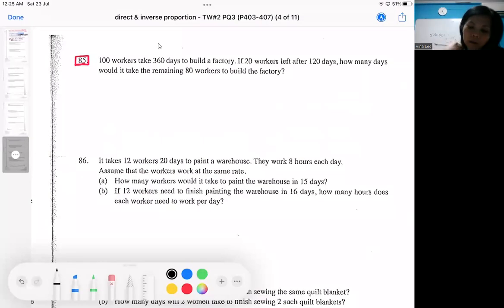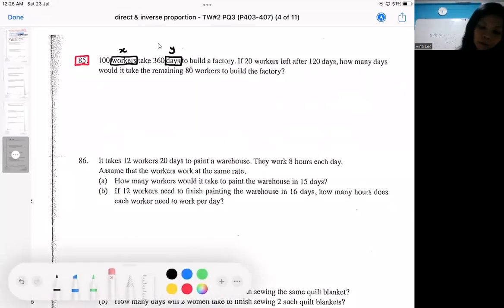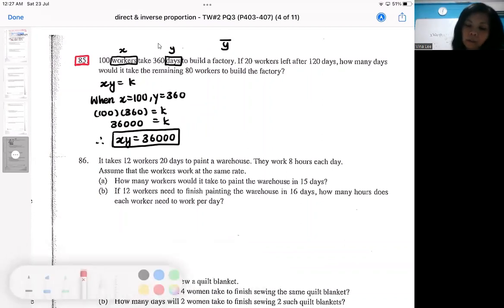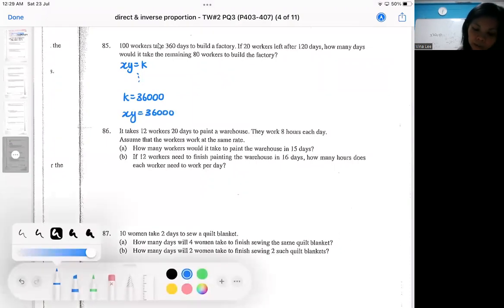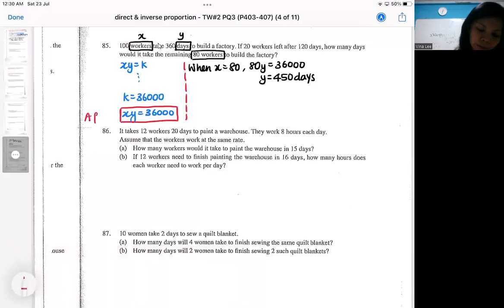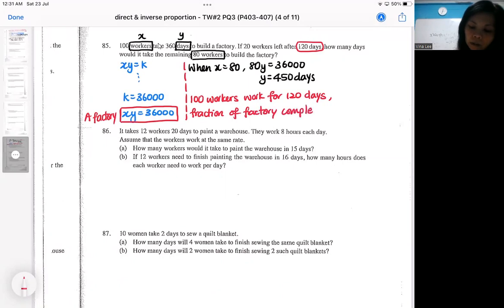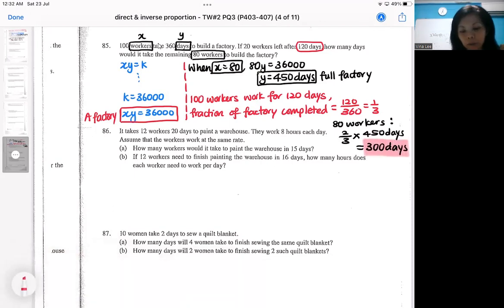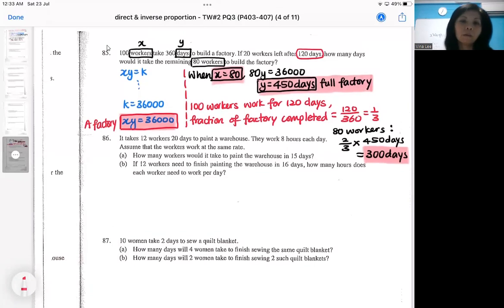casco 2A chapter 7 Q85